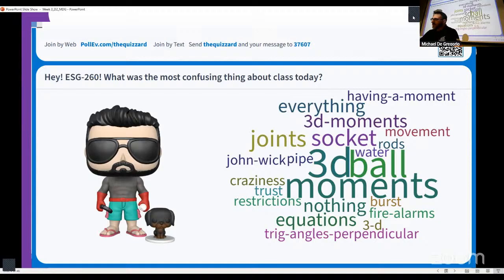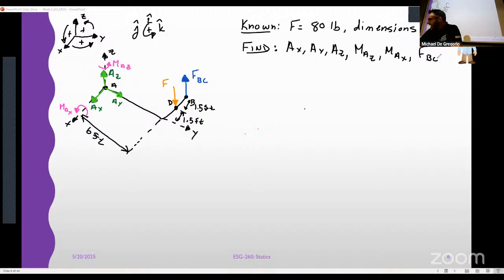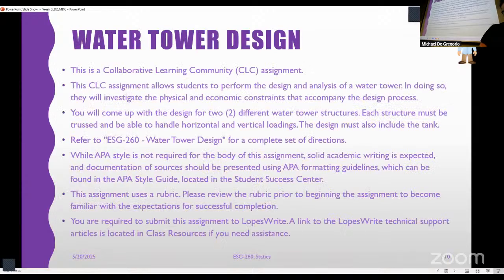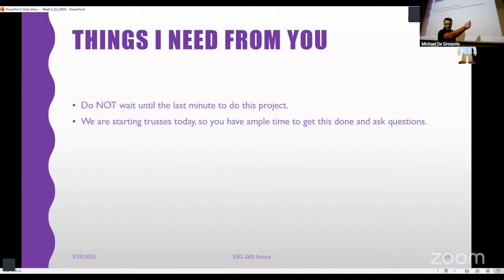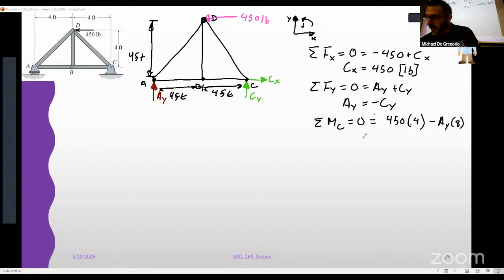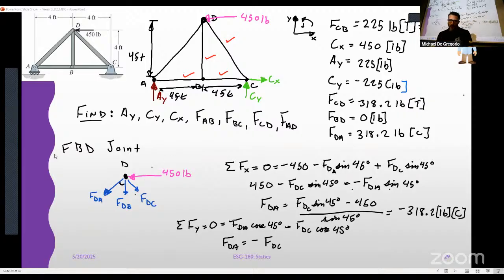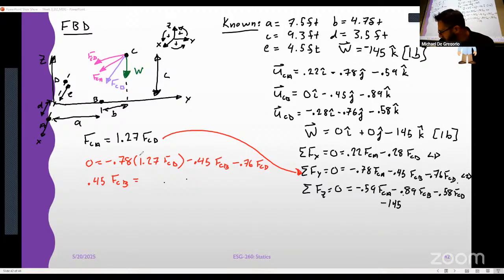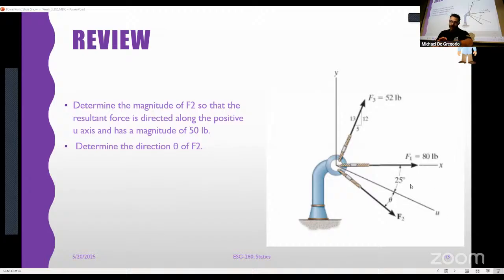ESG-260: Episode 8: Structurally Sound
Let's get after some trusses!